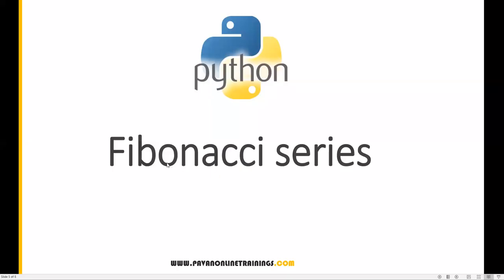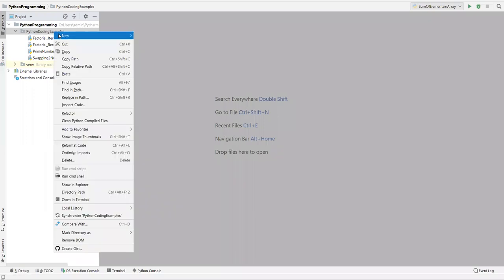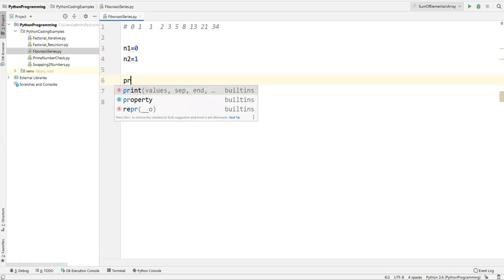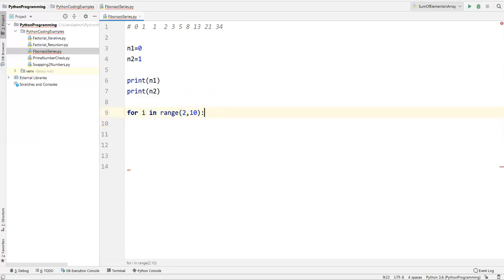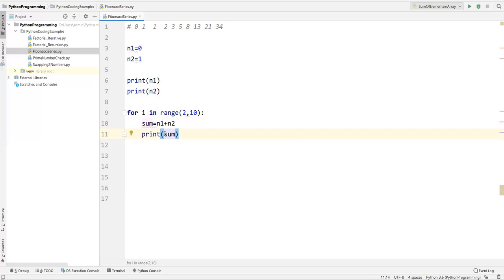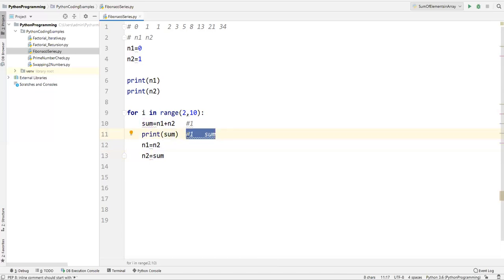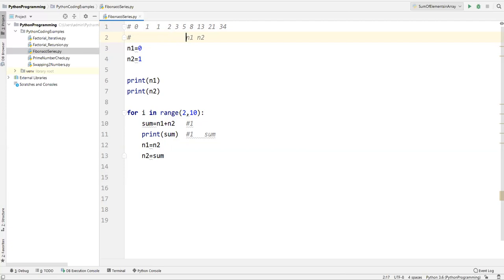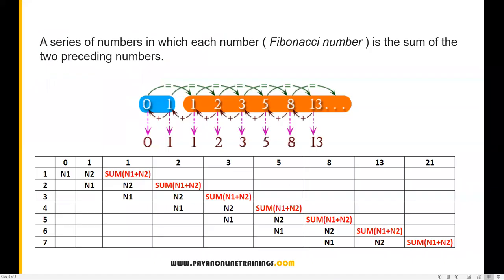Frequently Asked Python Program 4: Print Fibonacci Series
Topic : Print Fibonacci Series